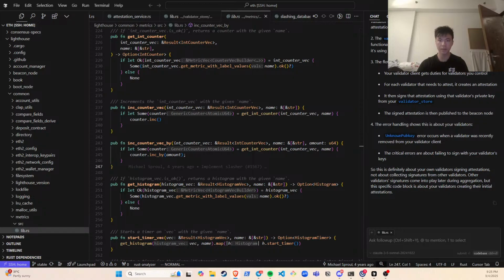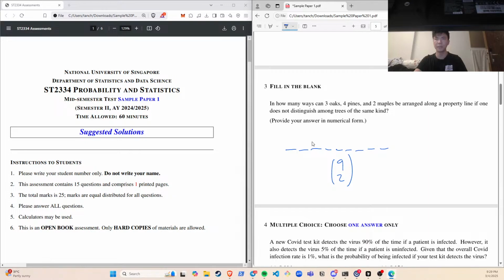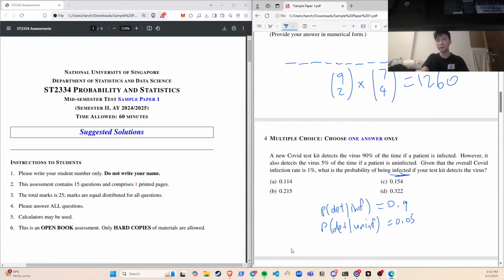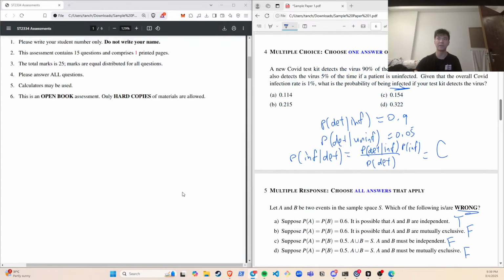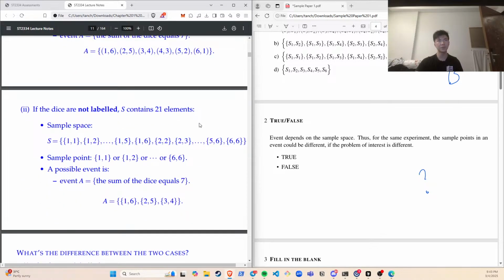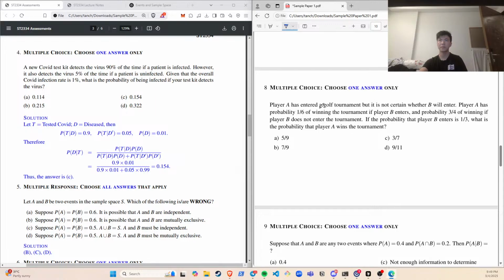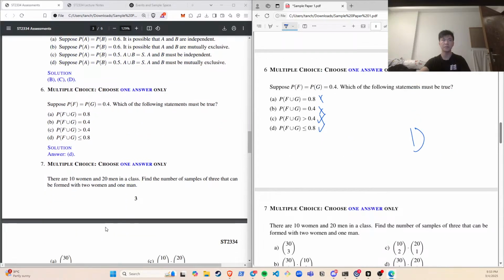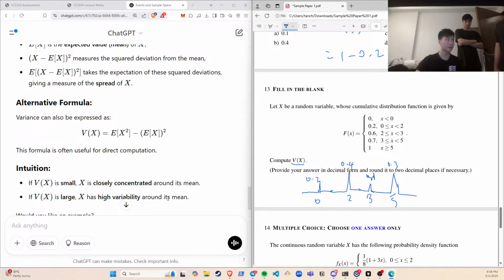Study ST2334 with me !! My 3rd live stream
i suck at stats